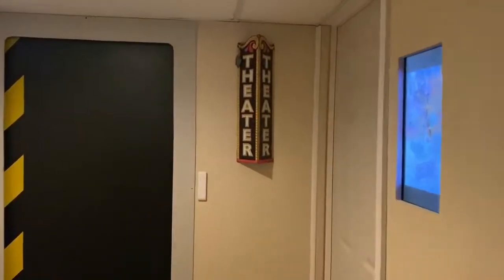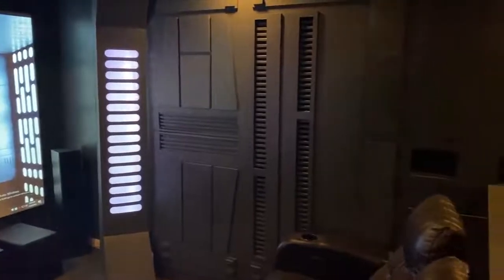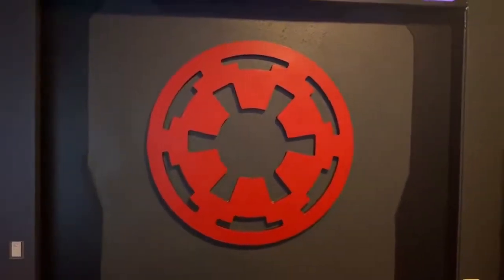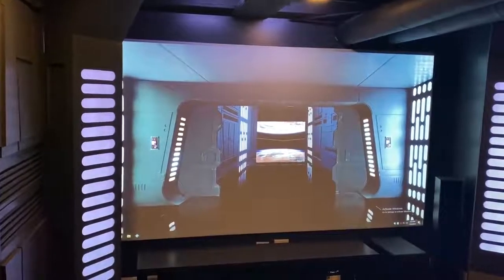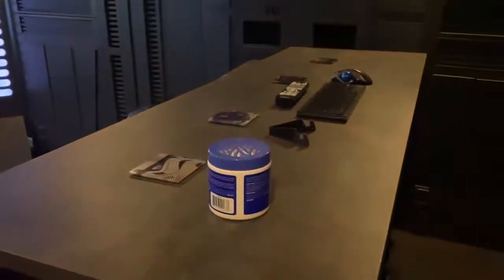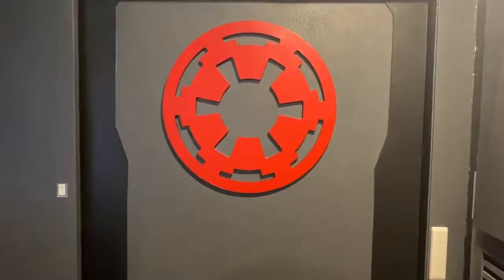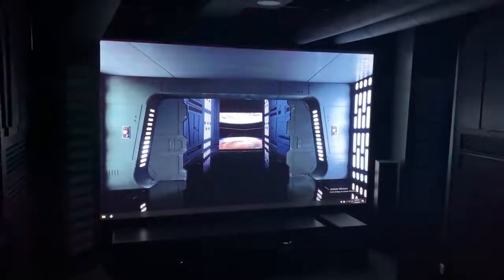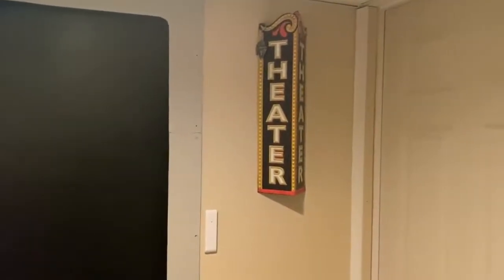Gaming Setup Star Wars Themed Home Theater Walkthrough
This is an extended walkthrough of my man cave.
There are plenty of behind-the-scenes images in the Blog section of my site!

Special Thanks to AcmSolutions on Etsy for the MDF Galactic Empire Logo.

I also want to thank UPrinting.com. That is the service that I used for the image of the Star Destroyers.

All my supplies were purchased from Lowes, Home Depot, and Amazon. Also a big thanks to Auto Slide, for the Autoslide Door opener and Ikea for the countertop used on the Bar.

Here are some links to the items that help make my theater special:

Epson 4K Projector 4010
Sony SSCSE Dolby Atmos Speakers
Sony SSCS3 Floor Speakers
Sony SSCS8
Klipsch Ceiling Speakers
LED Light Kits
AutoSlide Door Slider
Star Wars Glass Coasters
Theater Sign

Do you like coffee?  Well, I sure do!  Now, if only I could have coffee right now.  Would it go great with beer?  Only one way to find out.

Thanks so CG-RTist for this awesome setup tour and for giving us the chance to share it with our community!